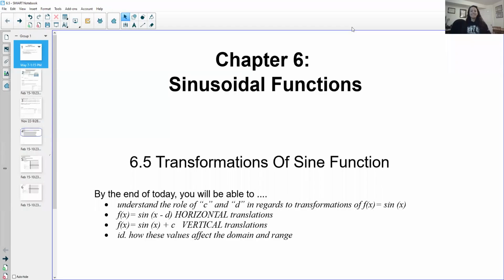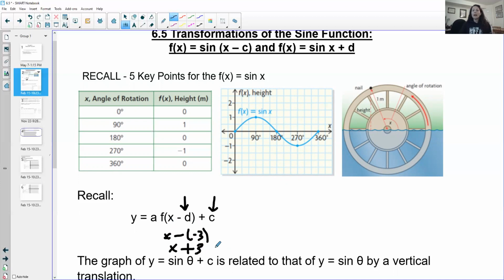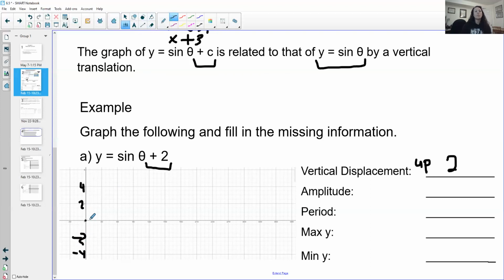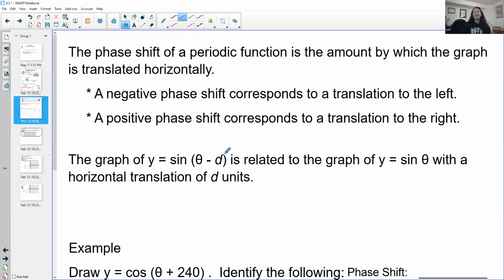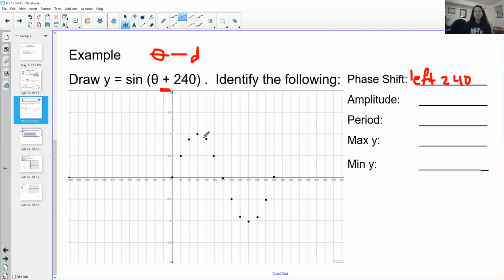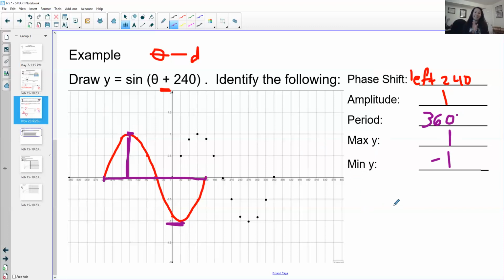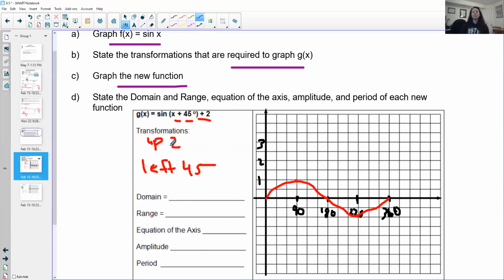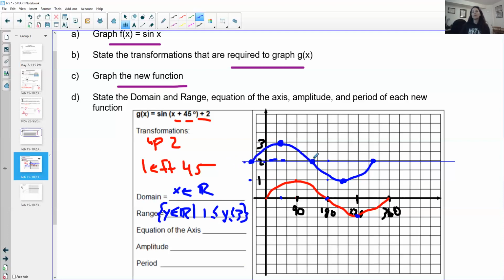MCF3M1 6 5 Transfomations of Sin